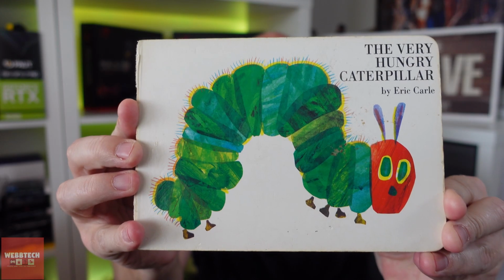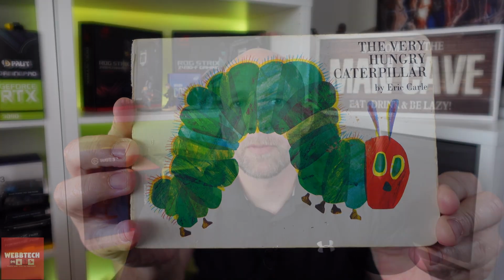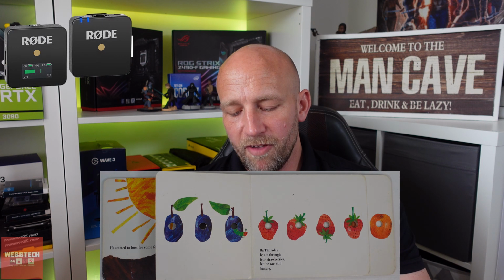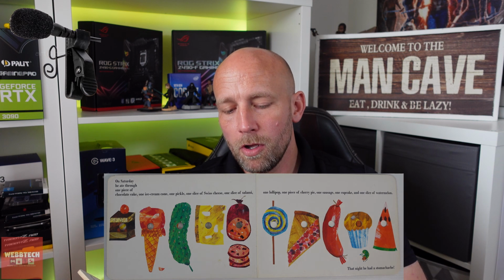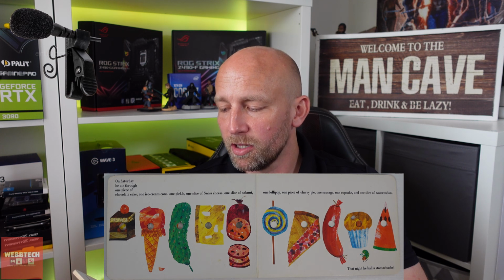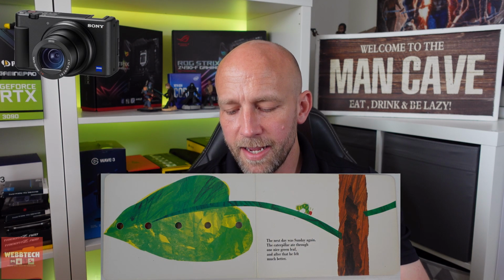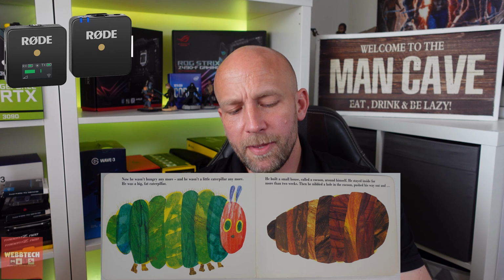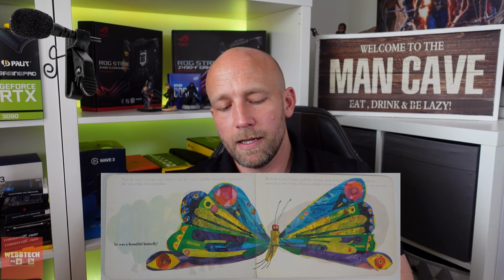Rode Lavalier Go & Wireless Go: Setup, Test & Review - Worth the £200 Investment?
Hi there,

I started using these about 6 months ago when I was a few videos into the channel. They have been great for me, but are they worth the approx. £200 investment?

Today, we take a closer look, setup and test this formidable duo.

Timestamps
03:14 A Quick Look & Setup
05:45 Audio Test
07:08 Final Thoughts

Lavalier GO
Budget Lavalier